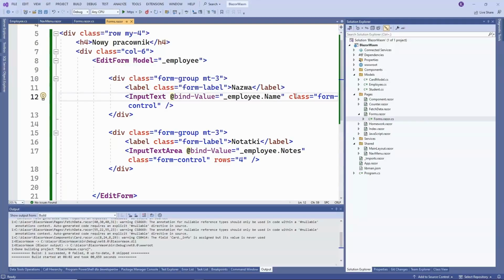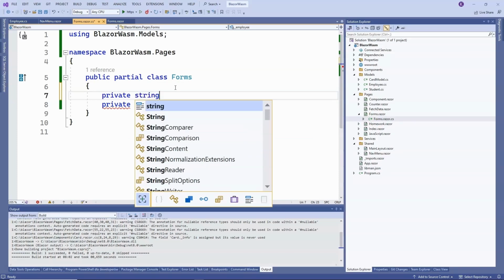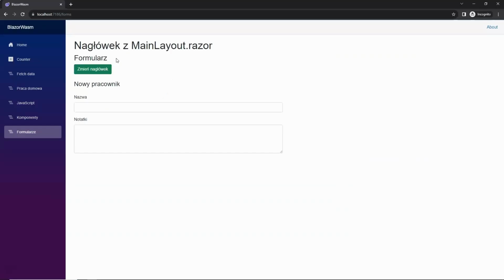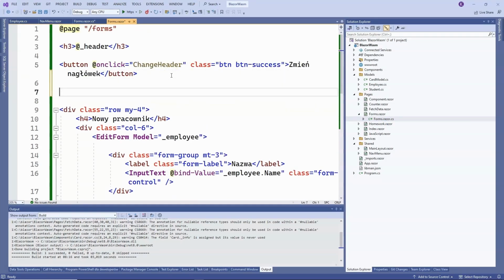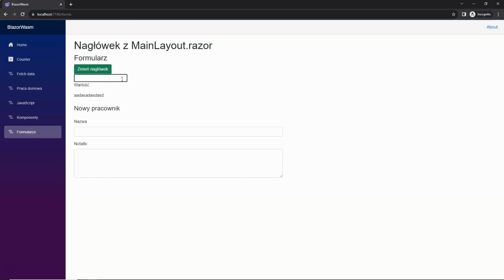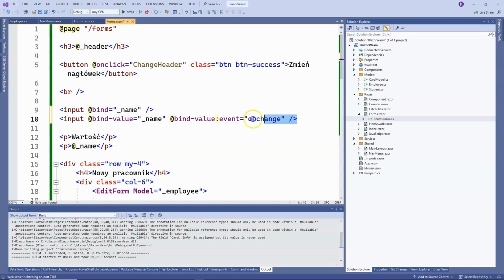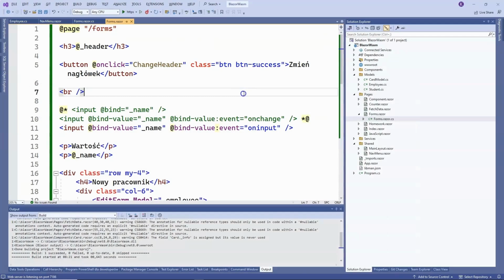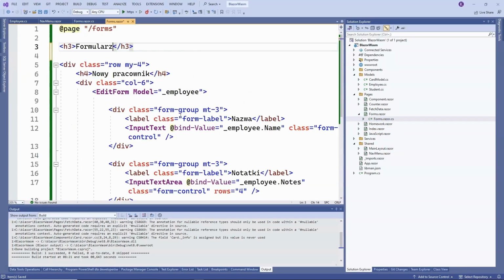Data Binding in Blazor Forms – Connecting Your Data to the Form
Dive into data binding in Blazor Forms! This video explains how to bind your data seamlessly to form inputs, enabling dynamic interaction and updates.